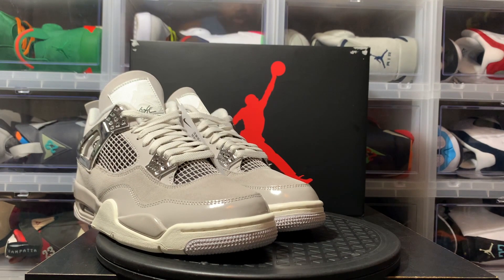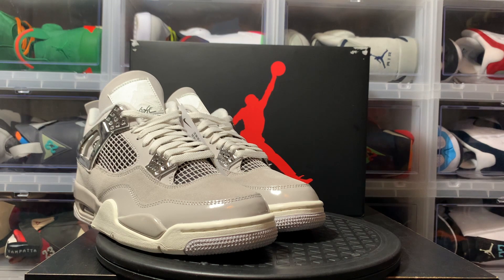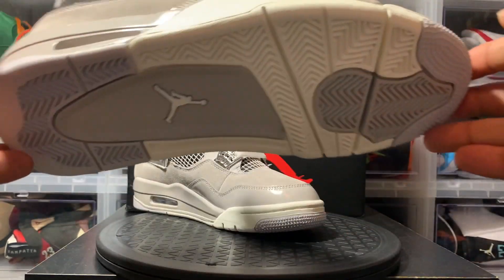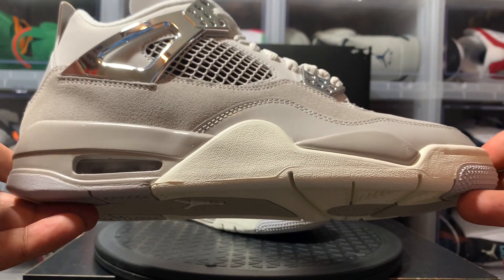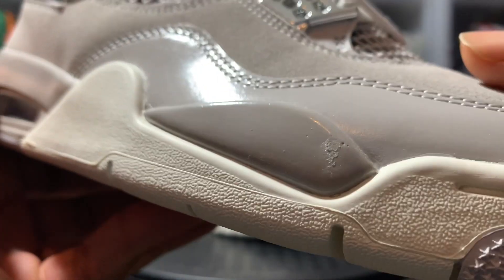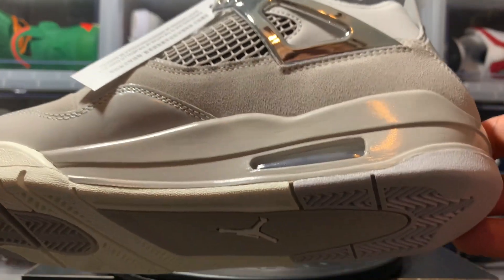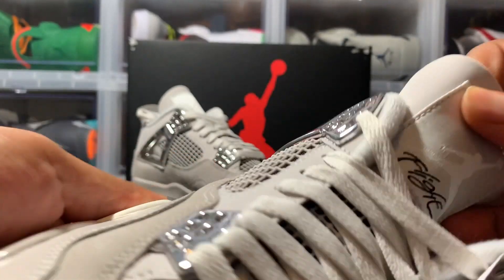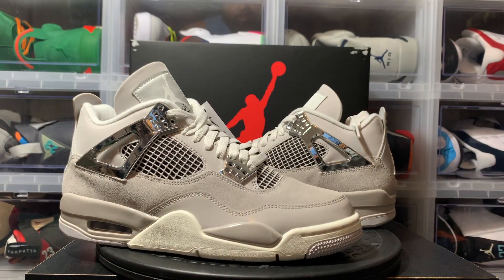Women’s Alr Jordan 4 Frozen Moments Review. Frozen Moments Jordan 4 Review.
Who Has The Heat Team

In this video I will be unboxing the Air Jordan 4 Frozen Moments. I will also give a detailed review of the Frozen Moments Jordan 4. Did you cop these?